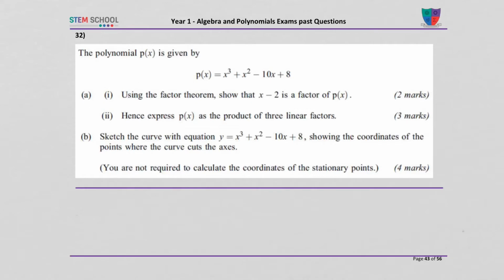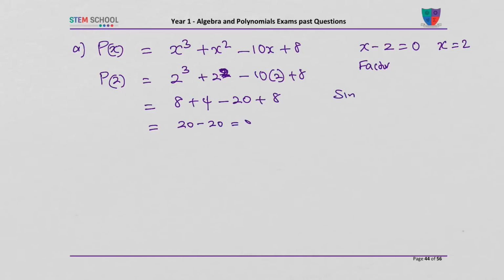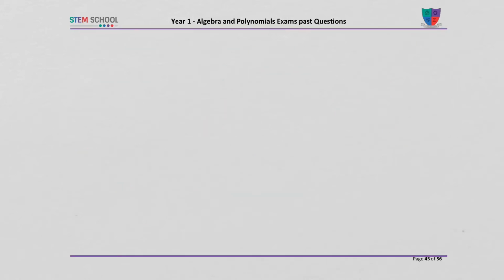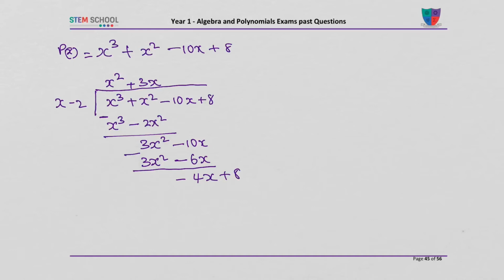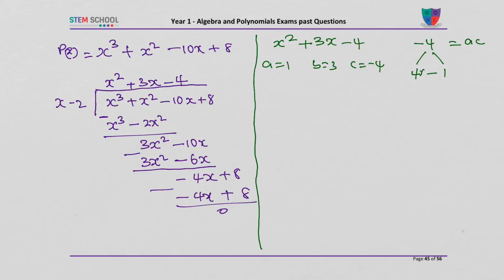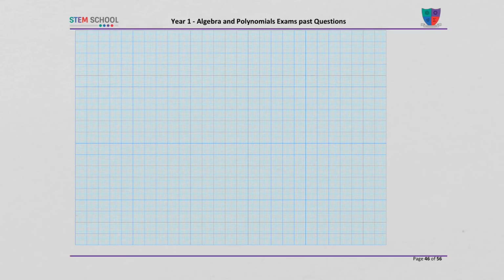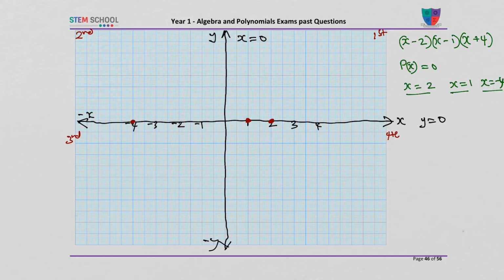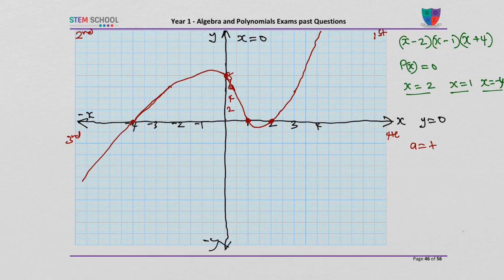Algebra and Polynomial Question 32